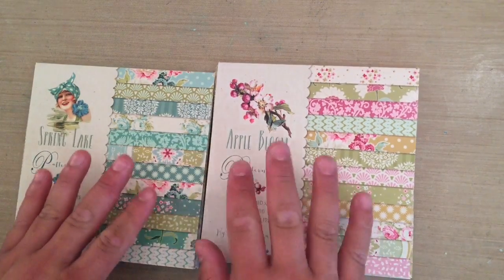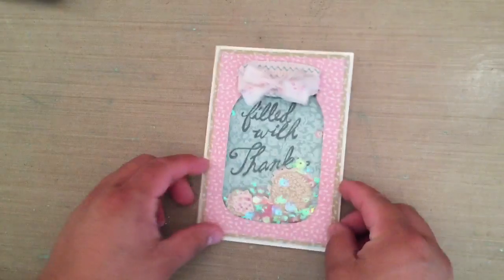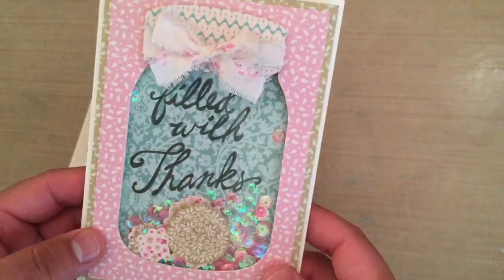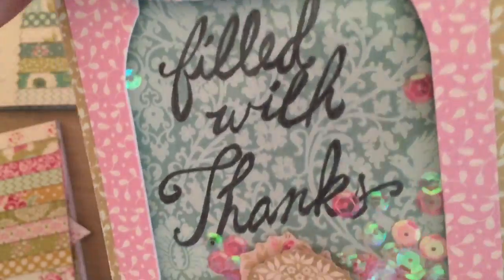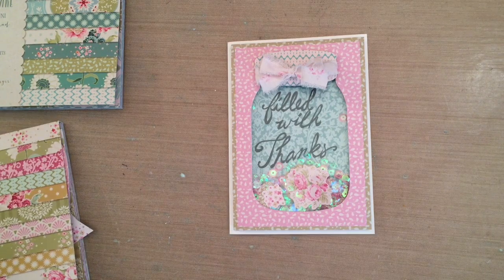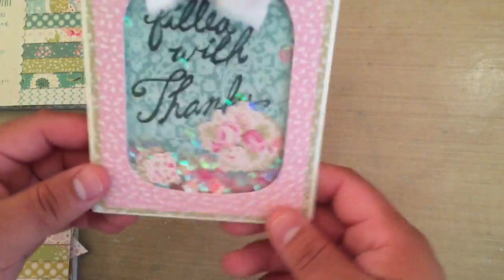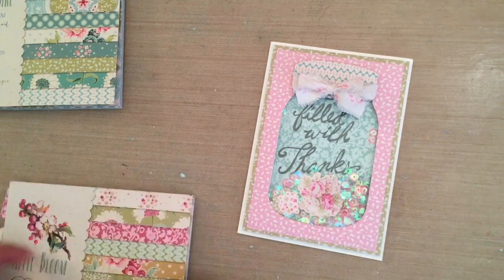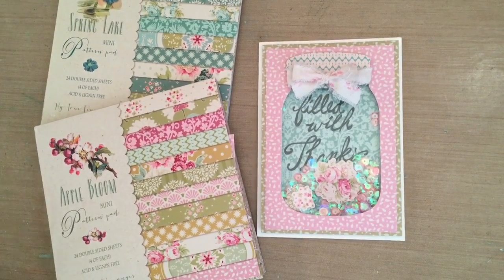Tilda Mason Jar "Filled with Thanks" Shaker Card for ArtAttack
Hey everyone here is another simple thank you card! Made from Tilda paper I got from Art Attack Supplies!